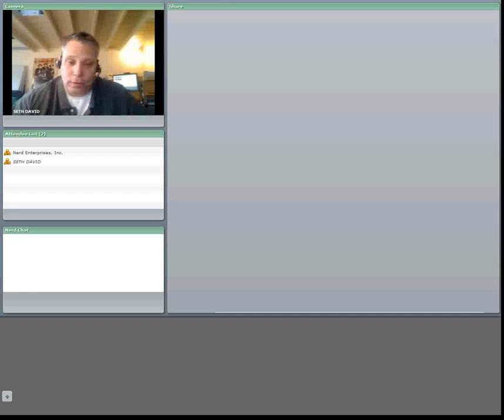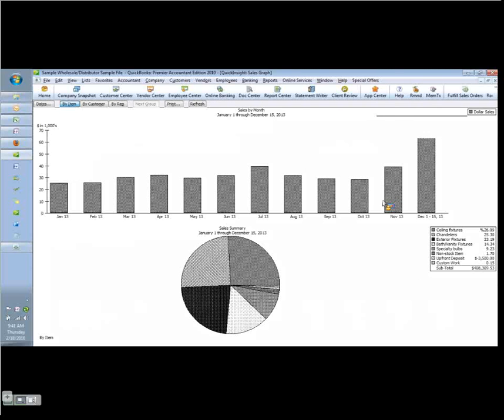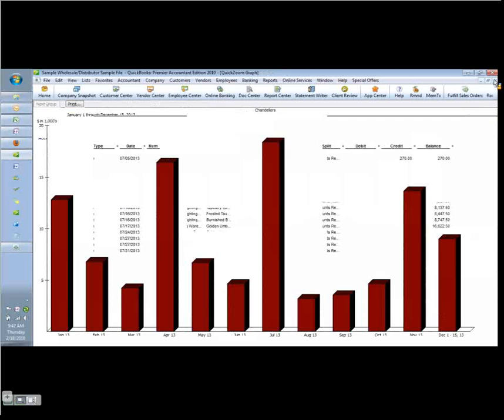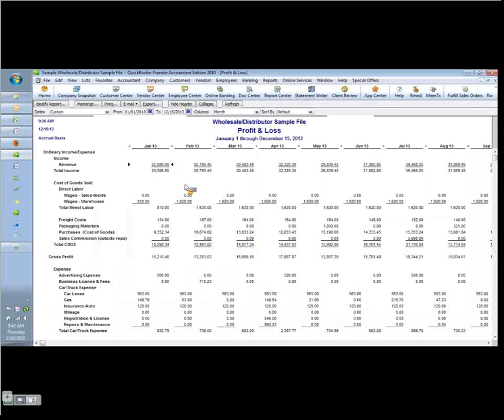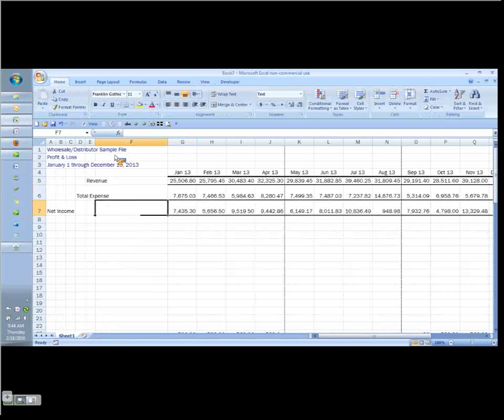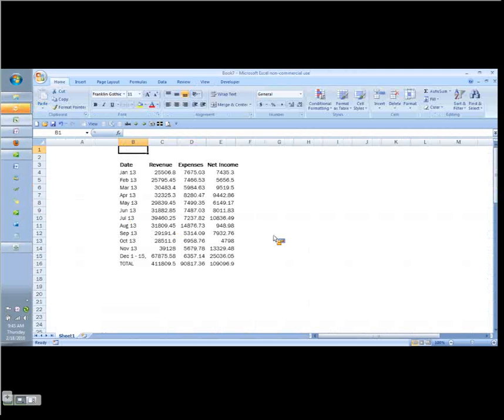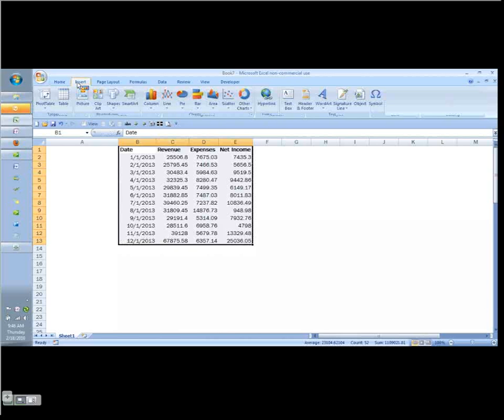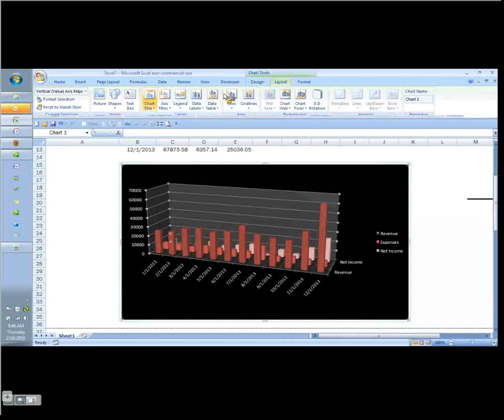QuickBooks and Excel Charts and Graphs 021810